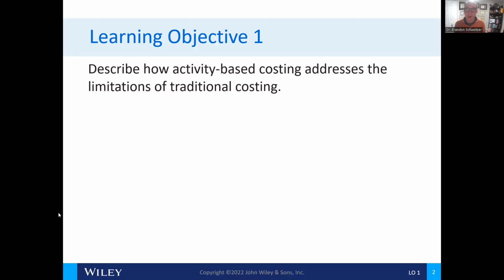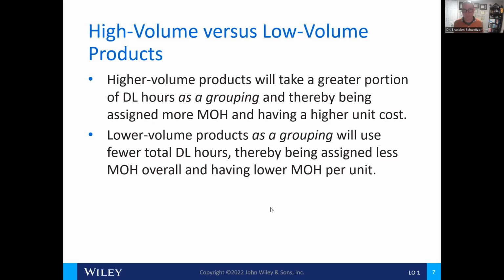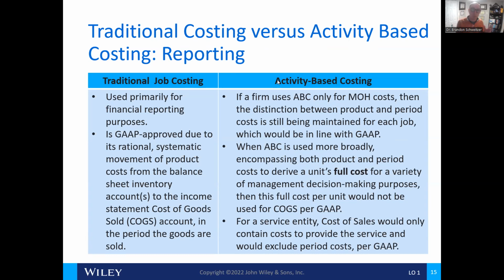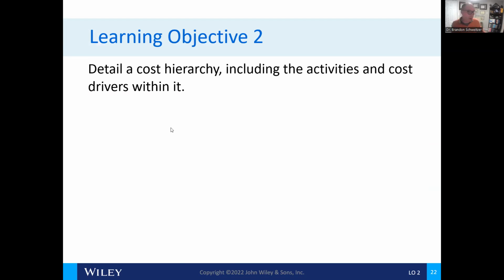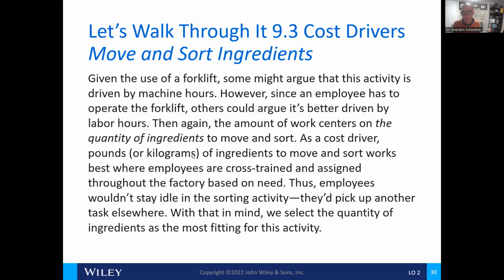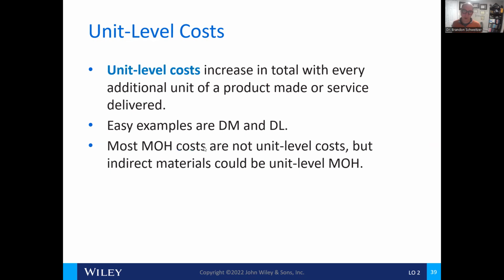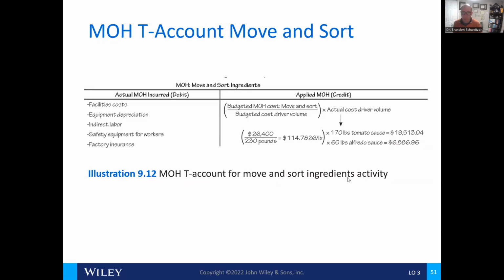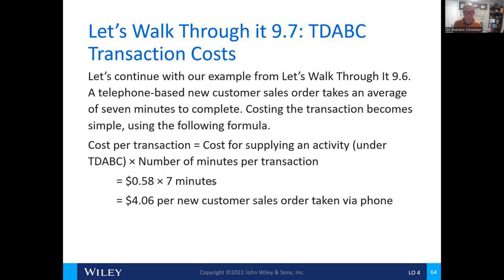Activity-Based Costing (ABC)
This video describes Activity-Based Costing (ABC).